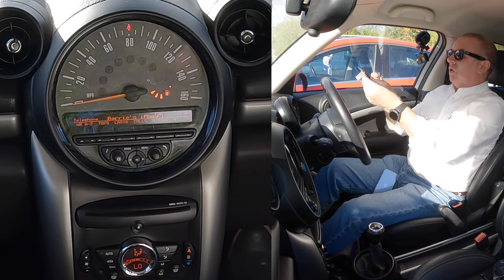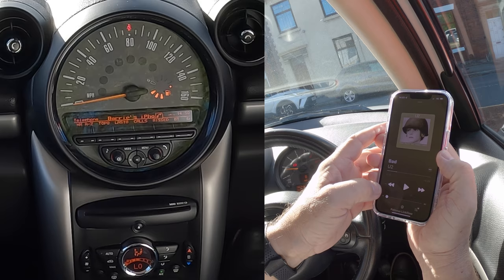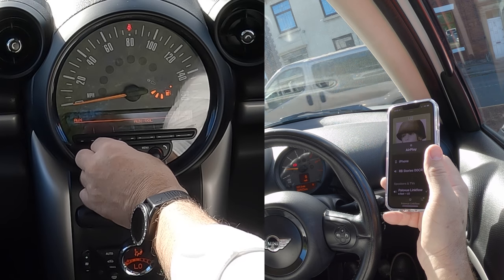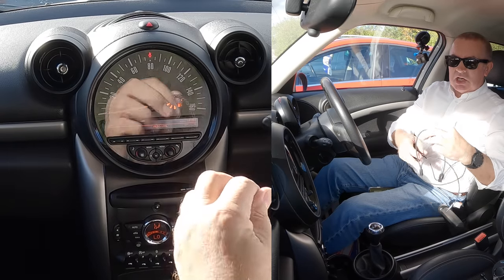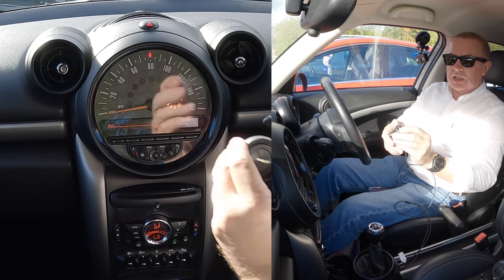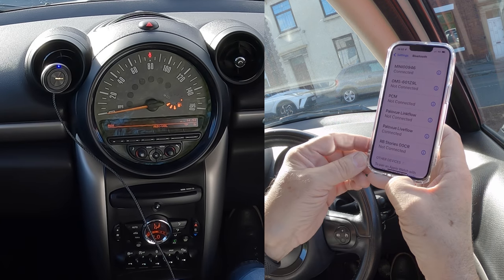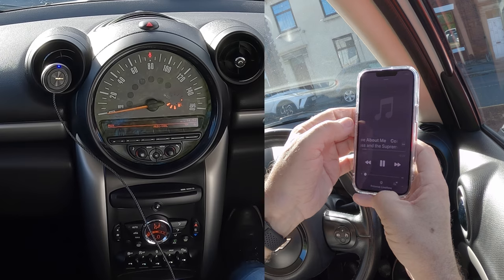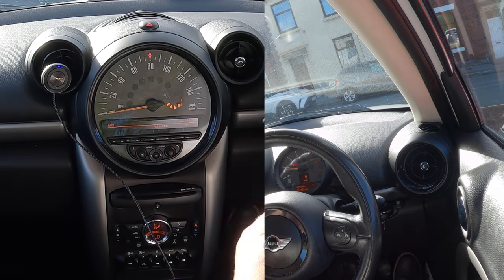How to Play Music From A Mobile When Your System Doesnt Have Bluetooth Audio Streaming